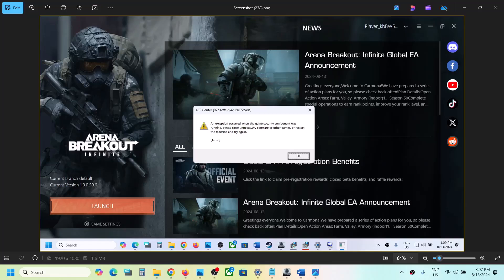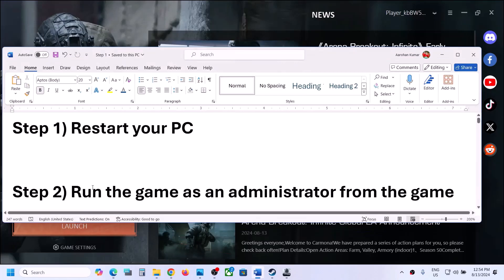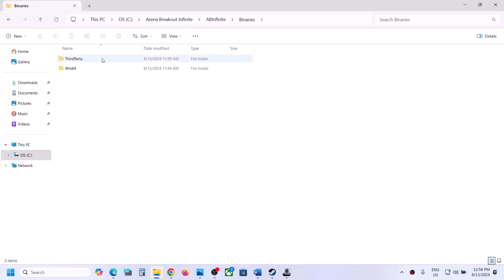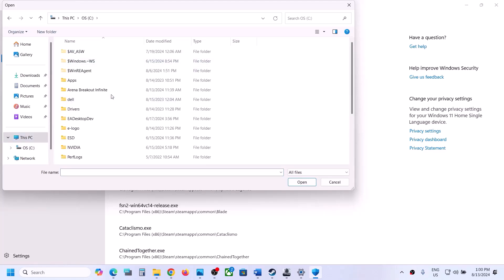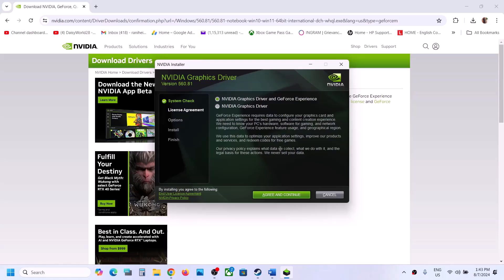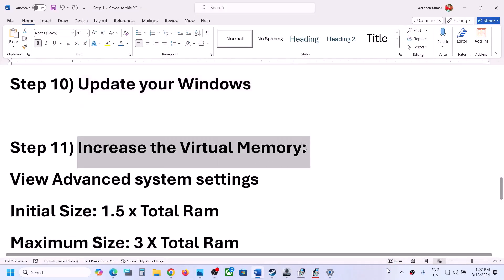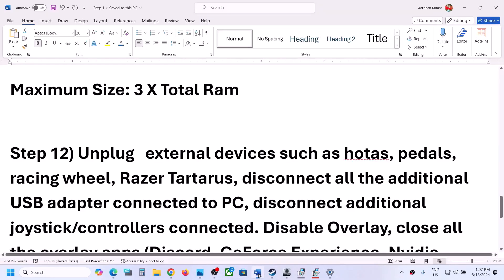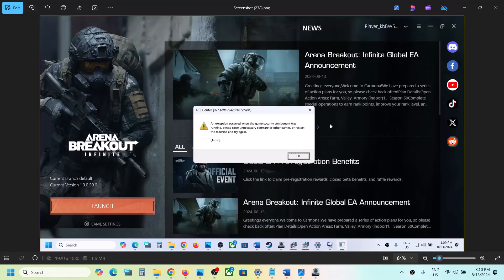Fix Arena Breakout Infinite Error 1-0-0 Exception Occurred When Game Security Component Was Running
Fix Arena Breakout Infinite Ace Center Error Code 1-0-0 An Exception Occurred When The Game Security Component Was Running Please Close Unnecessary Software Or Other Games Or Restart The Machine and Try Again On PC
Step 3) Uninstall Anti Cheat Expert and launch the game, it will reinstall Anti Cheat while launching
Step 4) Create a backup of movies folder and empty movies folder